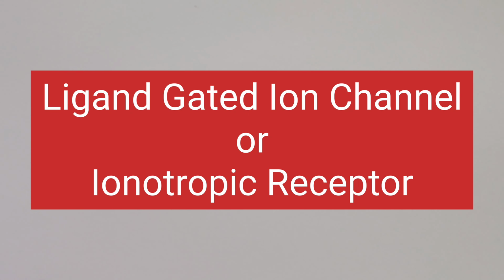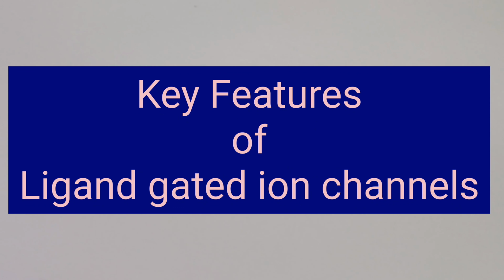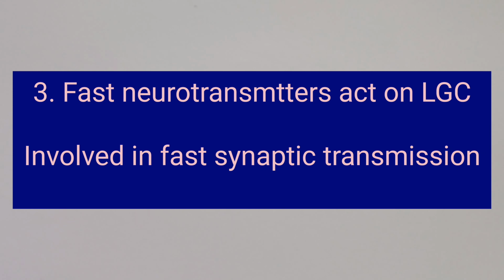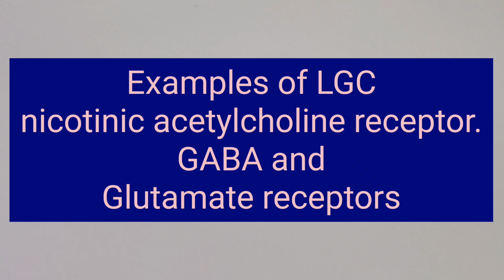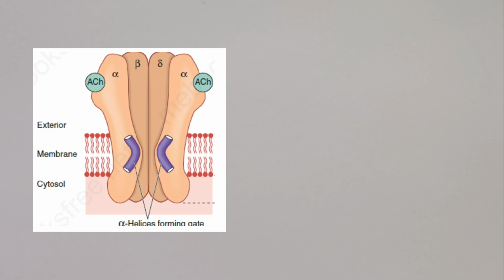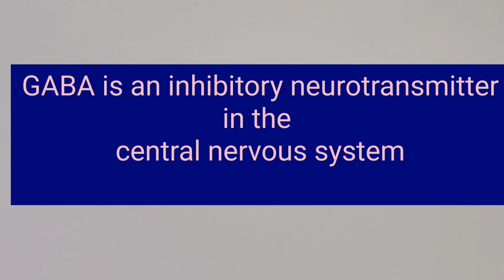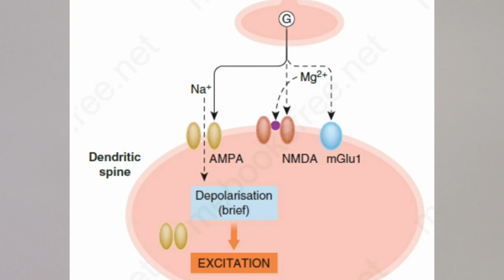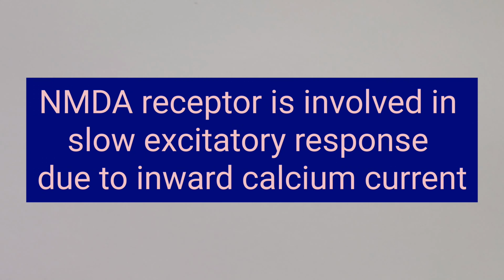Pharmacodynamics l Ligand Gated Ion Channel Receptors l Dr Snigdha Misra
Explains the key features and mode of action of ligand gated ion channel receptors with examples.